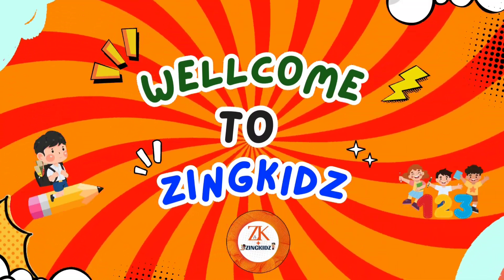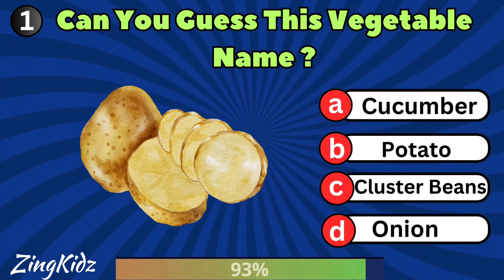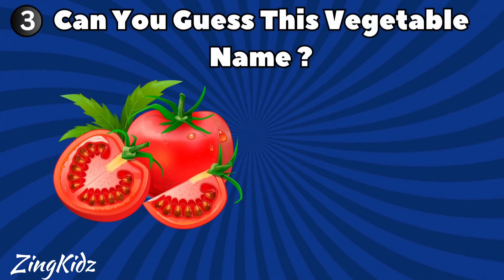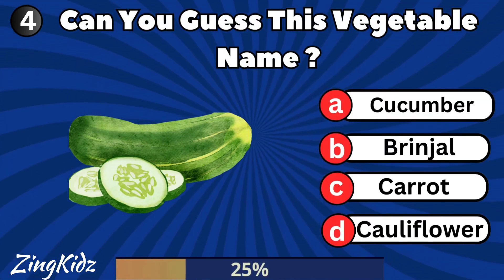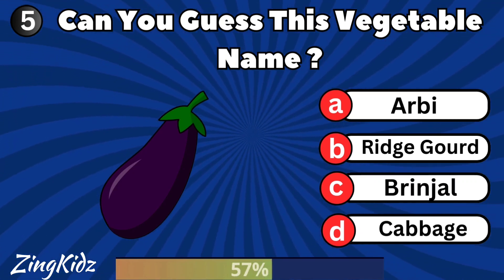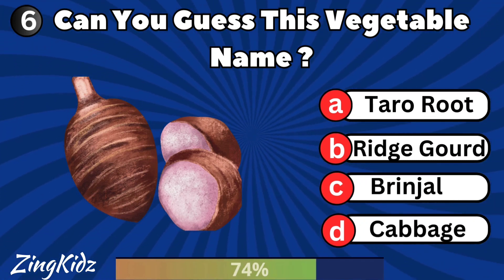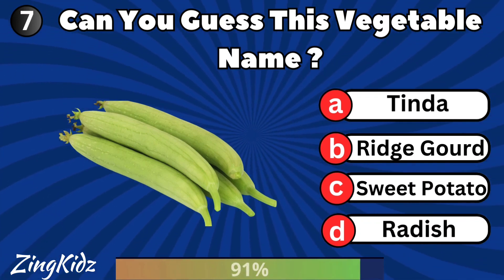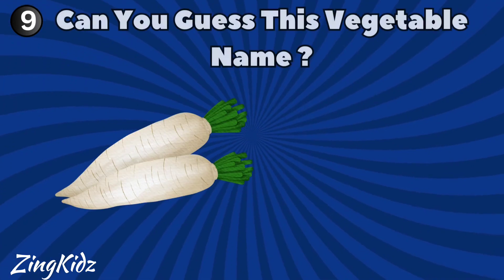Guess The Vegetables || English Learning for Children || ZingKidz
Hi, Kids Welcome to ZingKidz Channel

"Welcome to our fun and educational video - 'Get ready for an exciting challenge with our latest video - 'Guess the Vegetables!' Watch as kids test their knowledge and sharpen their skills by identifying different vegetables through fun visuals and hints. This interactive game is designed to boost children's understanding of vegetables while keeping them entertained. Join us on this educational journey and watch as young minds expand their knowledge in a delightful and engaging way. Let's dive into the world of veggies and learn together!"

vegetables trivia
trivia vegetables
Guess the name of the vegetables
Trivia guess the name of the vegetable
guess the vegetable game
how to make a game like exeremental vegetables
What is the name of the vegetable
vegetables questions and answers for kindergarten
guess the name
Guess The Vegetable
English Learning for Children
ZingKidz
vegetable quiz
toddler learning video
Education
Quiz game
Quiz Cake
riddles
EducationalVideos
education with fun
vegetable riddles in english
puntoon kids
aatoons kids
Quiz Monster
Quiz Blitz
Beep beep
Dave and ava
Fabulous Pattaya Media Group
Sheriff Labrador - Kids Cartoon
tutitu preschool
baby bus
kidz park